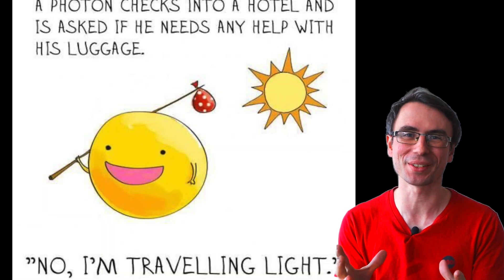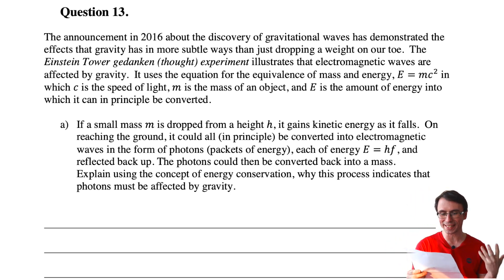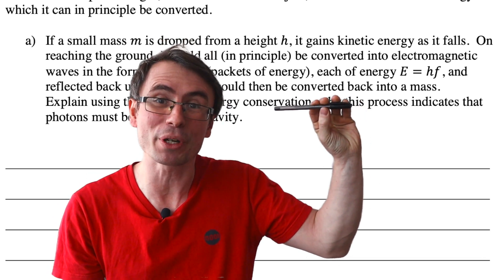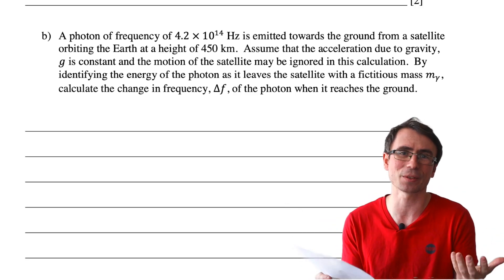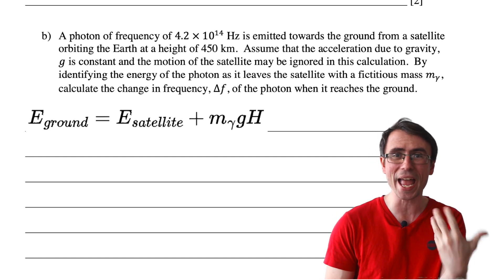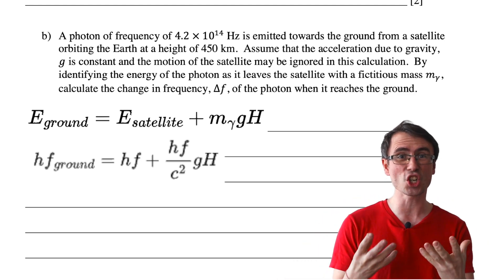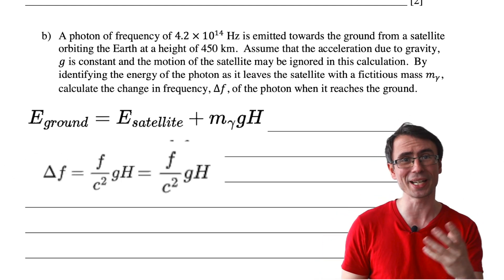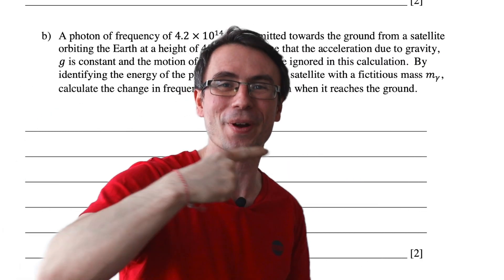General Relativity on a School Exam?!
In this video we look at an amazing problem from the British Physics Olympiad Senior Physics Challenge, BPhO SPT from 2017.
Please note that full credit to this amazing problem goes to the British Physics Olympiad team - what an amazing problem!
We use energy conservation and some quantum physics to derive a classical approximation of the change in frequency of a photon in a gravitational field.
Please note that this is not an official solution and I may have some mistakes.
The Problem can also be used as a challenge problem for A Level Physics for all exam boards including OCR, AQA, Edexcel, CIE etc.